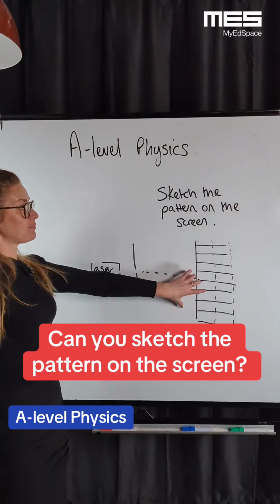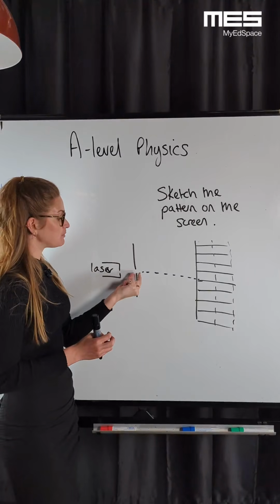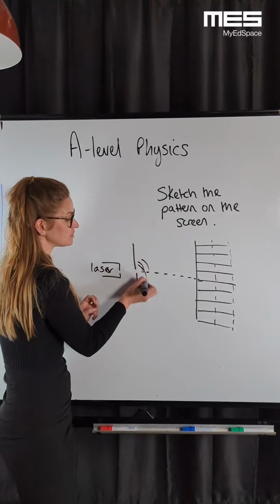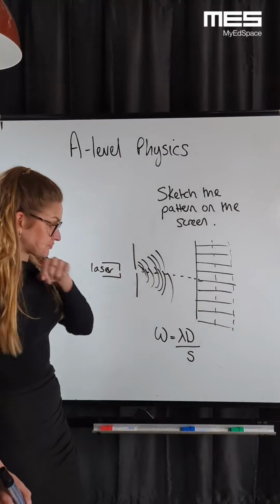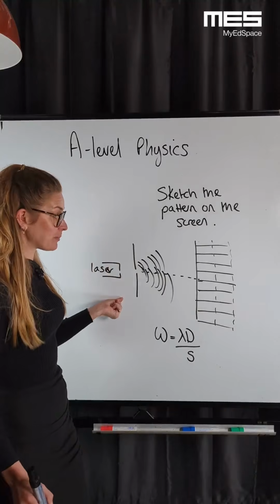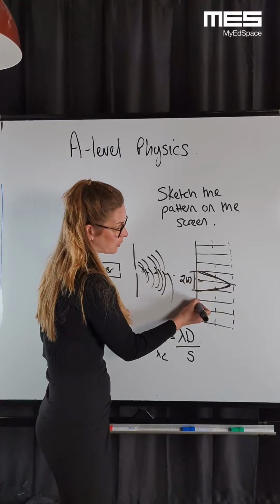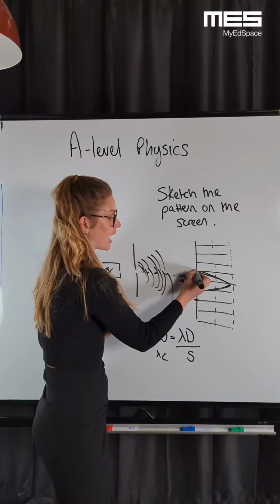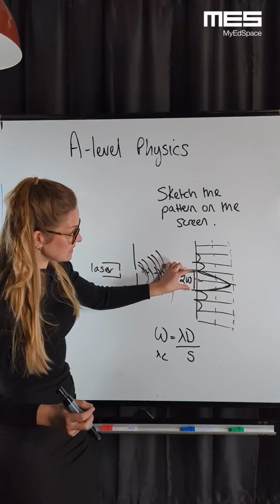A-level Physics - Single slit pattern